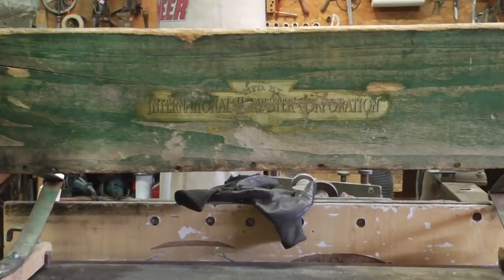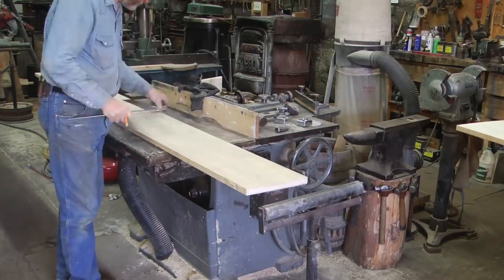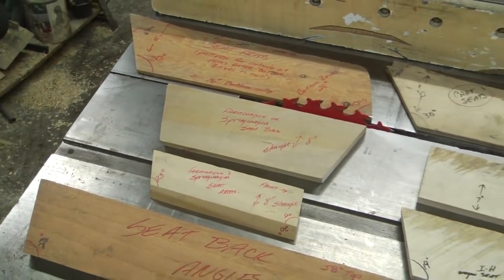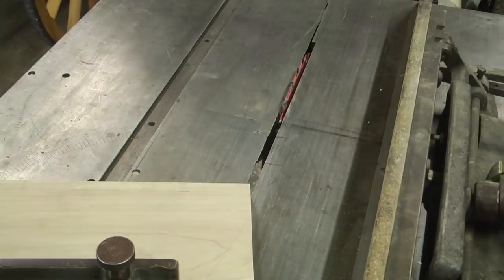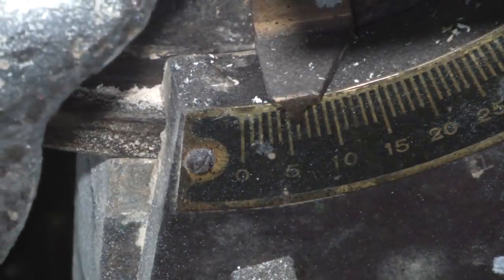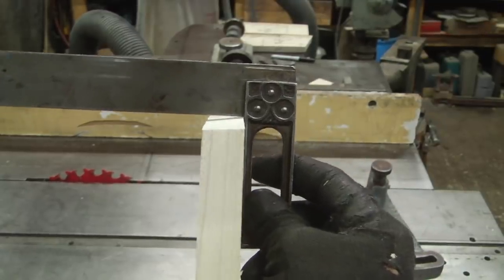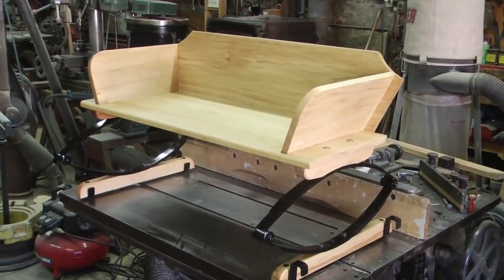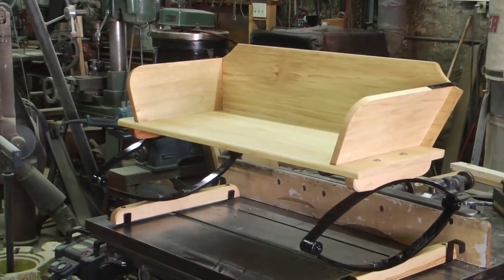Building a Wagon Seat Concludes the International Wood Wheel Wagon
Compound angles and dado joints to make a new wagon seat.  This finishes the restoration of the homestead International wagon that traveled from Missouri to Montana.  Hope you enjoy!